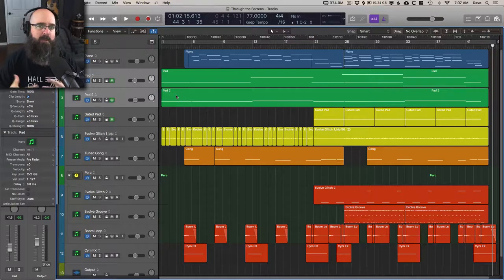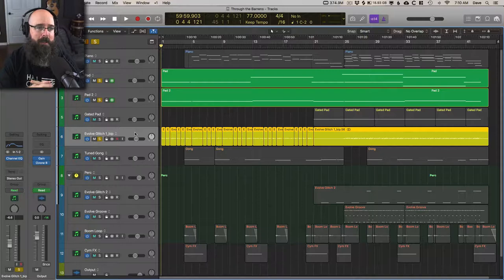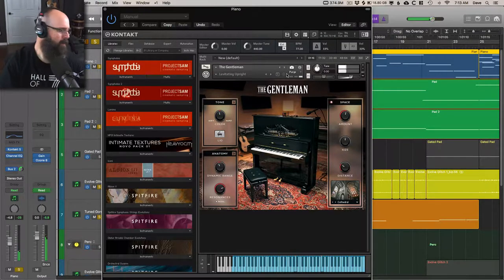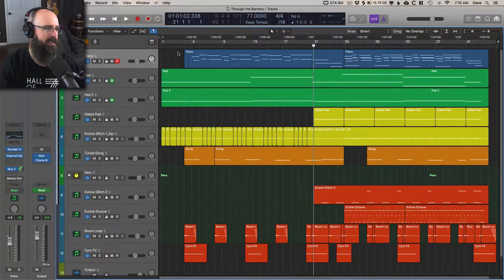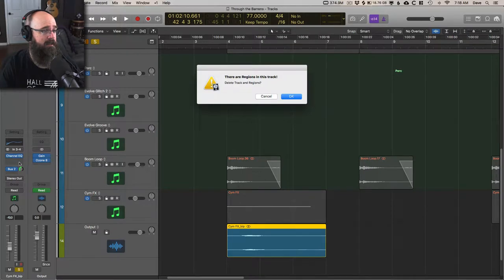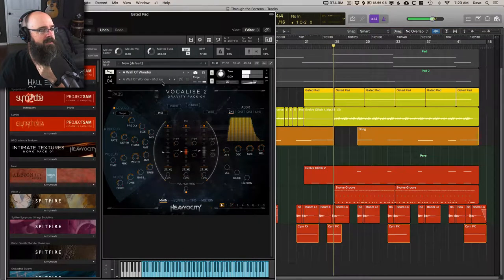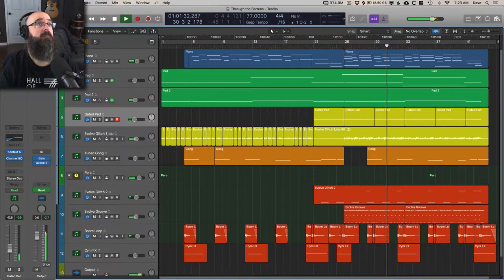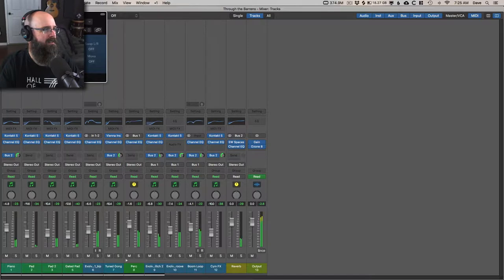Light Tension Cue Breakdown (52 Cues - Week 4)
I break down my light tension cue, “Through the Barrens” from Week 3 and look ahead to Week 4’s reference photo assignment.